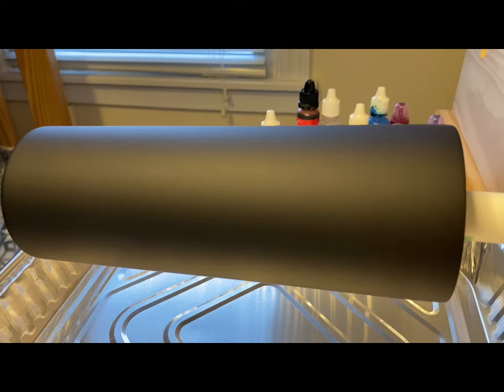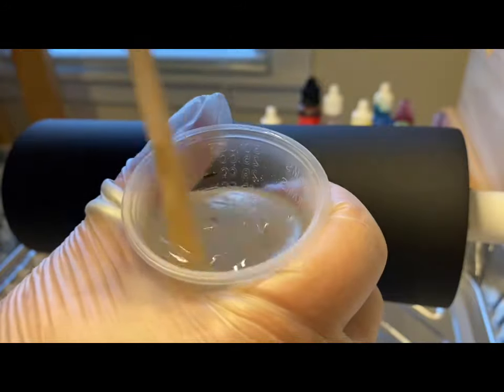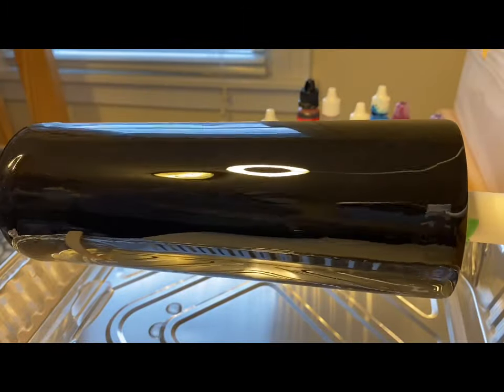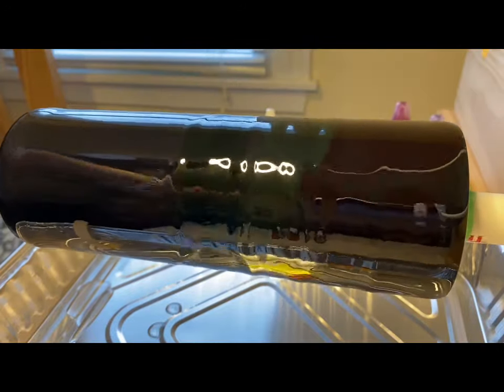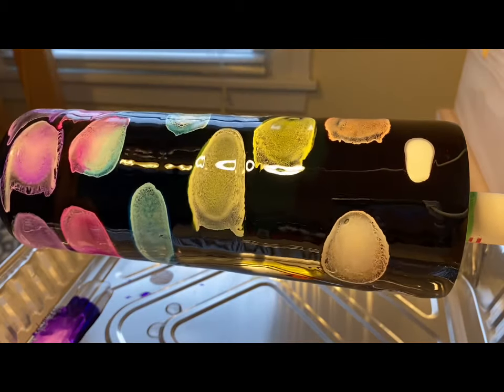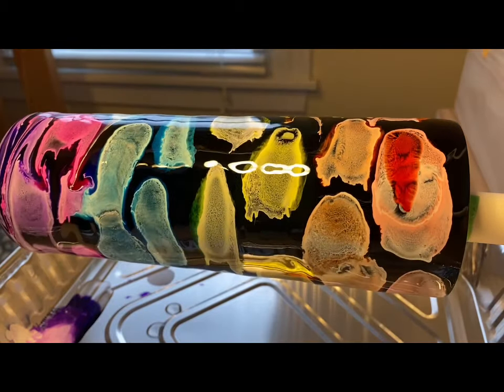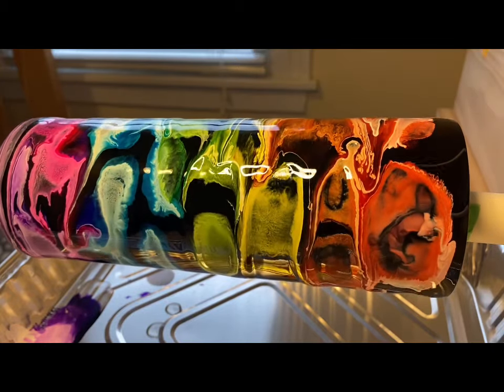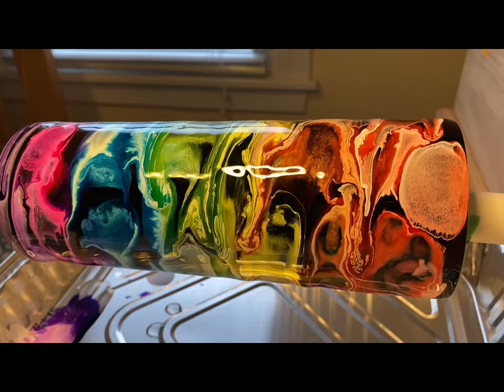Super Easy Alcohol Ink Epoxy Tumbler Tutorial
If you have alcohol ink along with epoxy resin and you are ready to make a tumbler, be sure to try this method. This is a super easy alcohol ink epoxy tumbler that you will love. I can not keep them in stock. Everyone loves this tumbler. If I can do it, so can you!
Product List
Alcohol Inks
White Ink
20 oz Tumbler
Another Art Resin I have used
Spinner (I purchased that one on Etsy, but that shop is gone) I recommend
For bulk tumbler orders, I suggest (they have a Canadian & USA site)

Other products you may want to consider when doing tumbler art:
Silicone Cups for easy clean-up
Silicone Sheets
Silicone molds (great for leftover epoxy)
Metal Effects paint (fun on tumblers)
More tumblers
Mica Powder